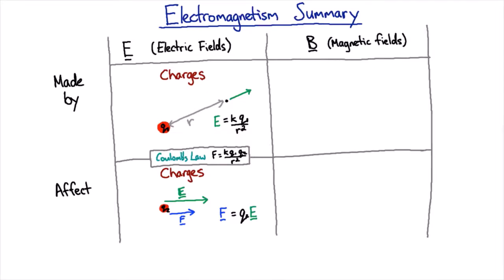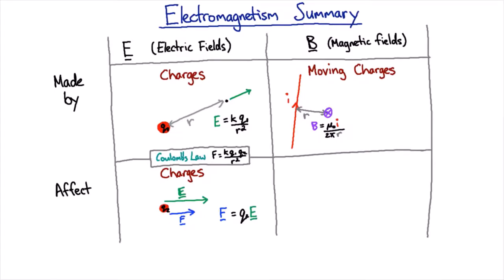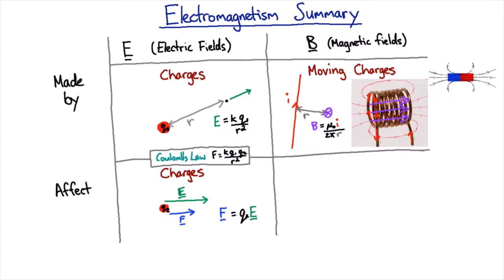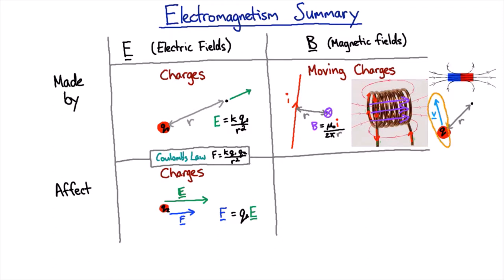Magnetic fields summary - Part 1 | Electromagnetism | meriSTEM